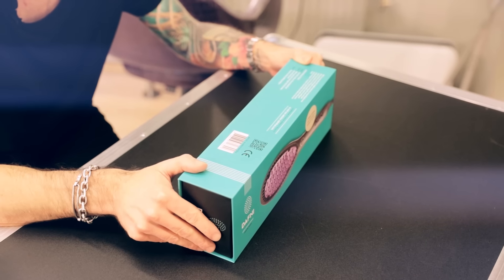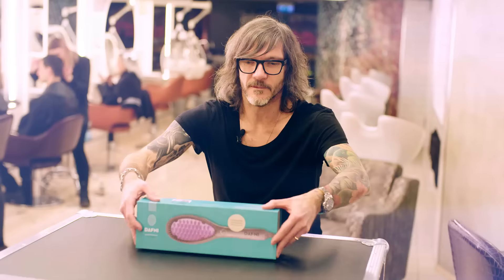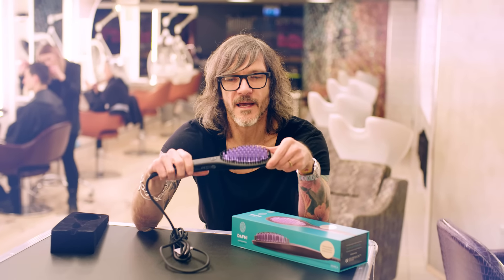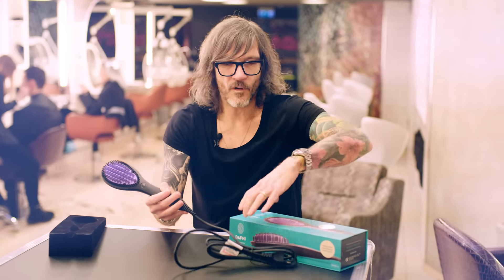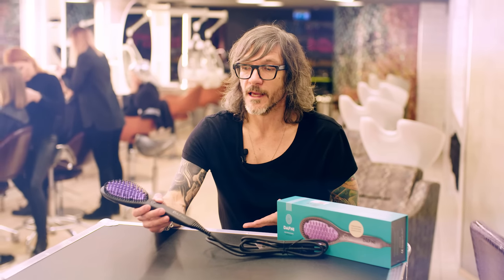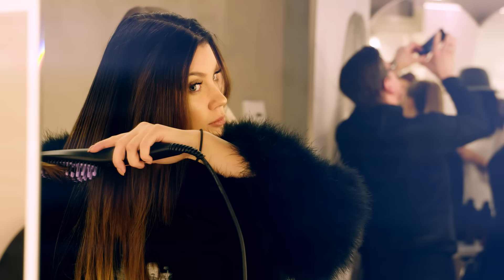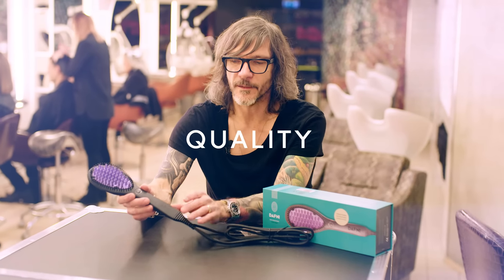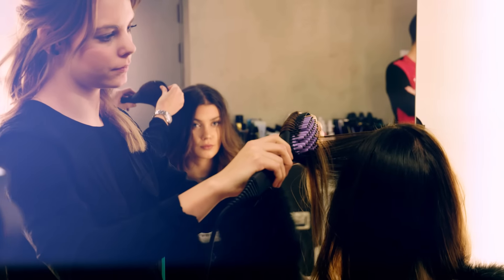Plattborsten DAFNI | LYKO unboxing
Plattborsten DAFNI har redan blivit en världssuccé, Steve Terry berättar varför den kommer revolutionera marknaden. Plattborsten DAFNI säljs exklusivt hos Lyko. Mer info här